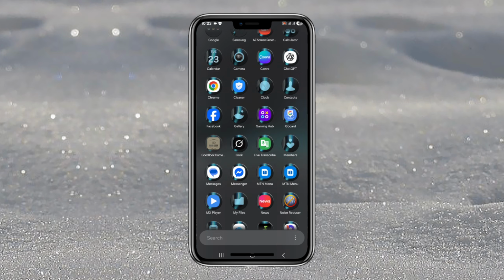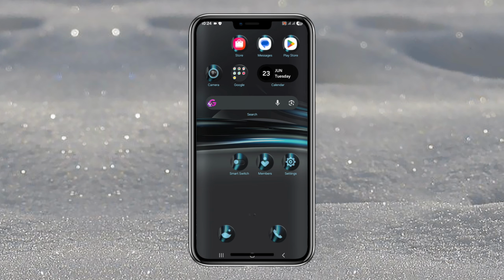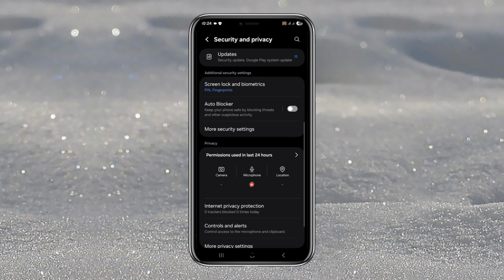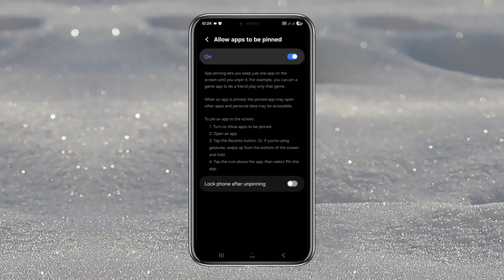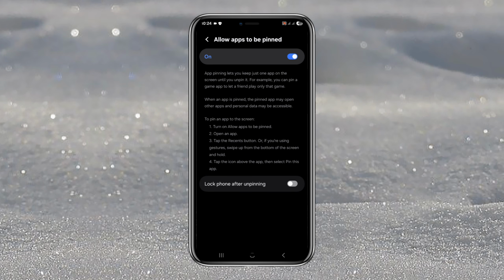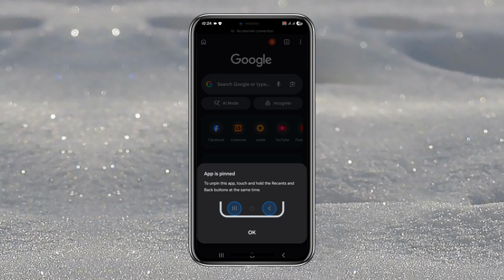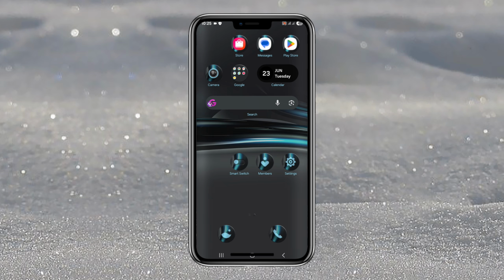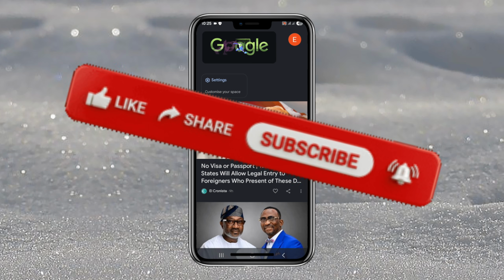How to Lock One App On Samsung Screen (App Pinning)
App pinning allow you to pin or lock a particular to your Samsung Mobile screen and cannot navigate out of that app until you turn off app pinning. It's a good privacy and security settings to turn on when you want to hand over your phone to someone.